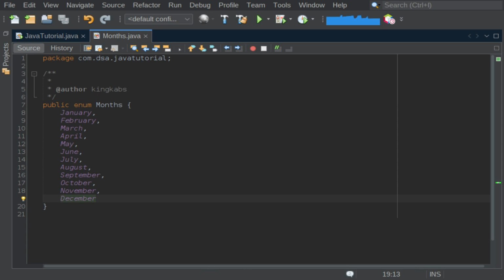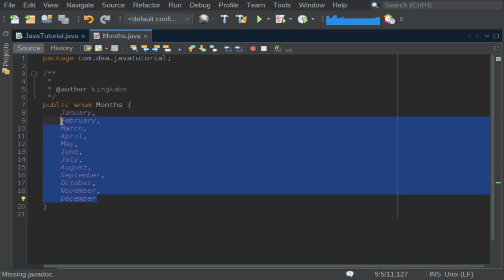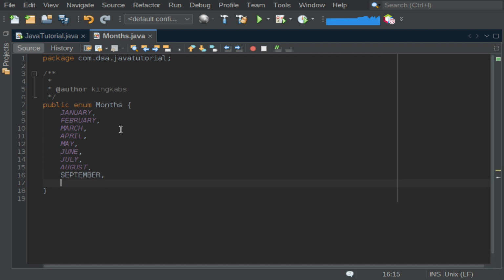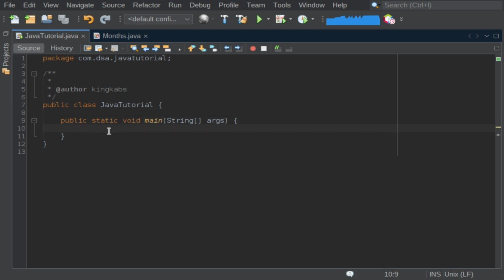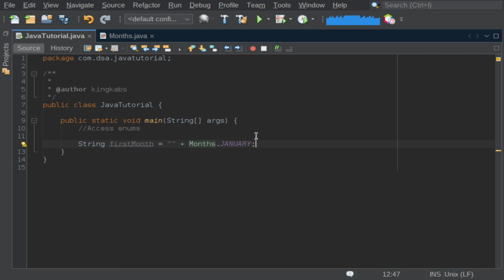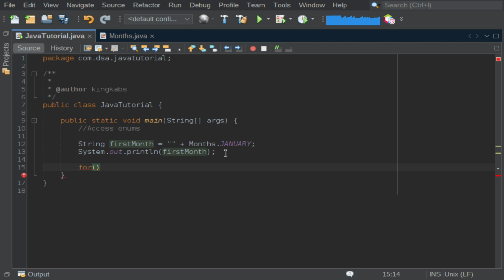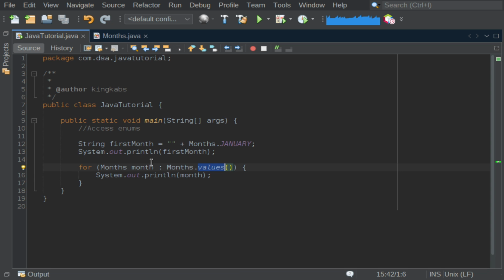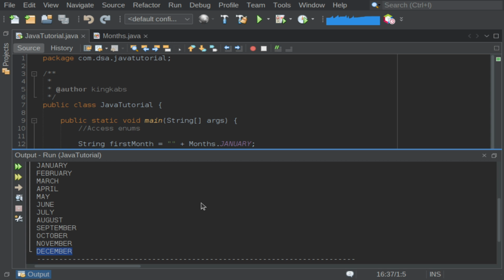Learn Java - Enums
Enums
An enum is a special "class" that represents a group of constants (unchangeable variables, like final variables).
To create an enum, use the enum keyword (instead of class or interface), and separate the constants with a comma. Note that they should be in uppercase letters:
Learn more about enums in this lesson!